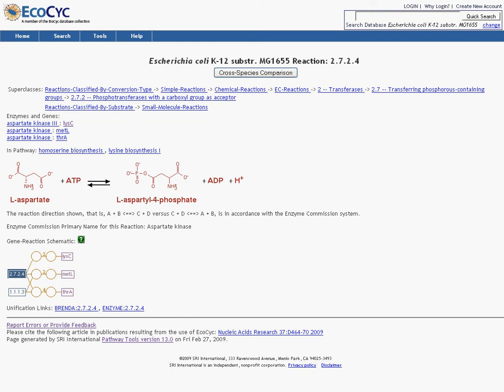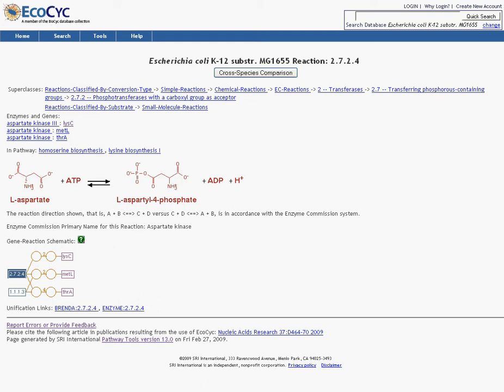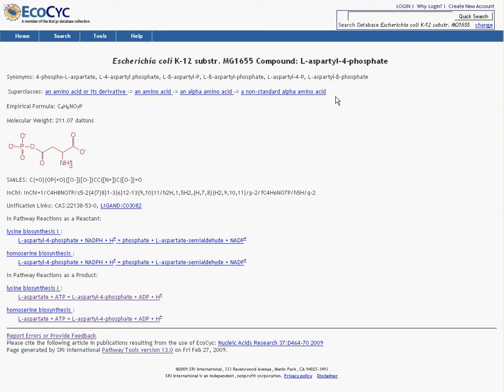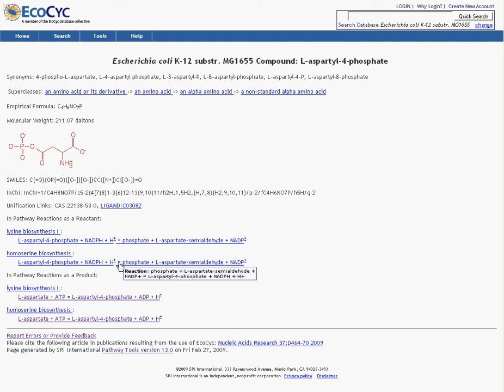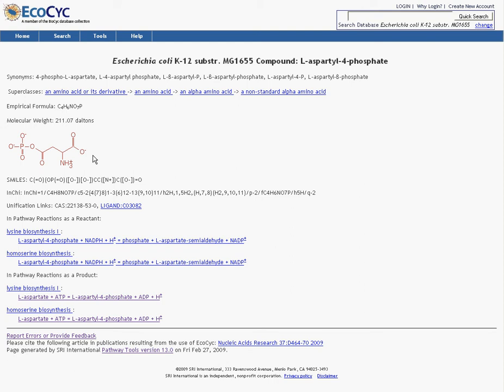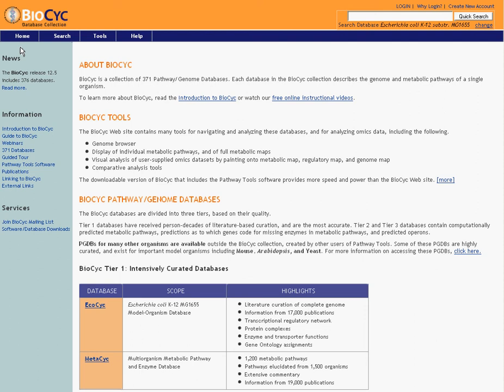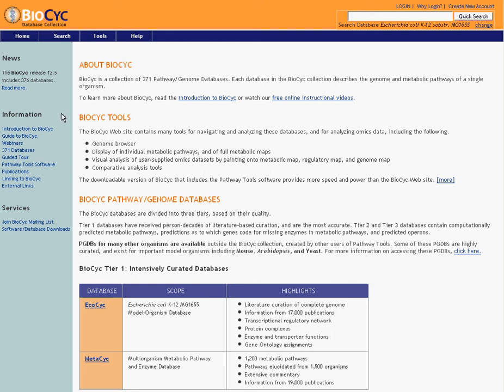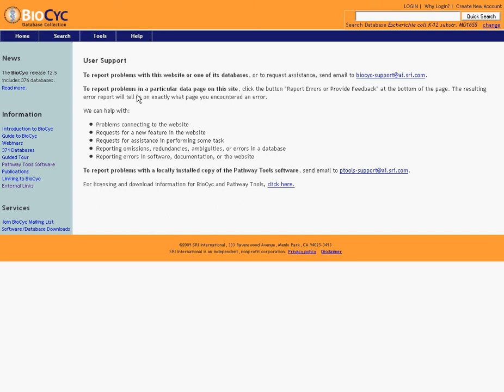Intro to BioCyc 2009 - Compounds, and a word on how to send us feedback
The "Introduction to BioCyc" webinar introduces you to the BioCyc.org site and to the BioCyc collection of hundreds of Pathway/Genome Databases. During this webinar, you'll learn about:

* BioCyc site contents, including EcoCyc, MetaCyc, and our extensive database collection

* How to search, browse, and find what you need in the BioCyc collection

* How we represent metabolism, transcription, and all their parts

This introductory webinar series has been completely revamped to introduce you to the new, easier-to-use and more powerful BioCyc site.